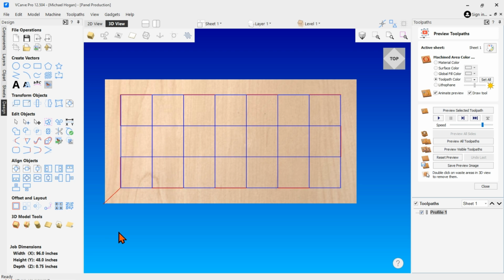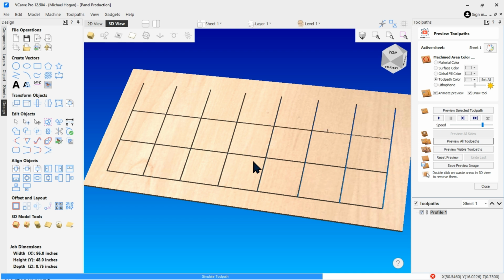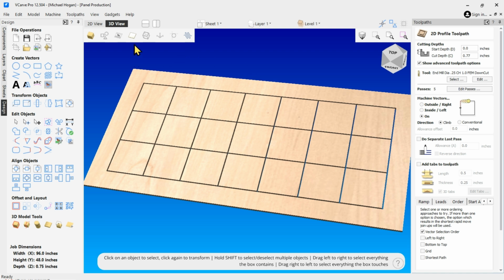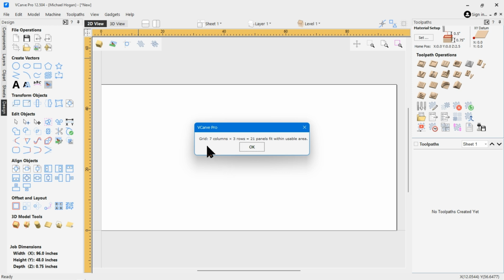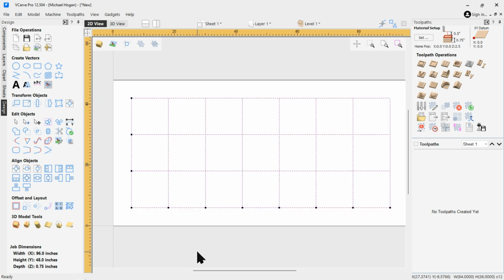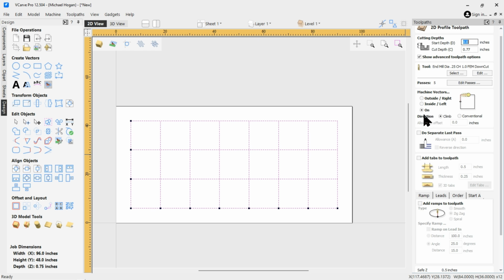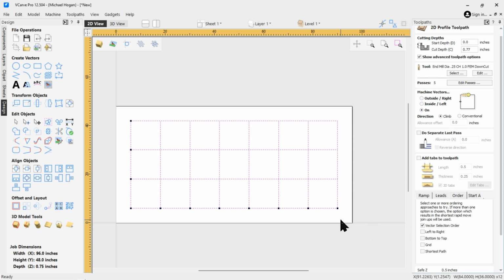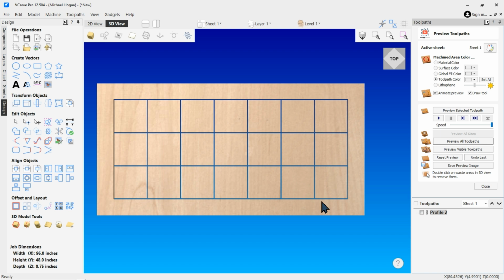Panel Production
A gadget I am working on to create Vertical and Horizontal Vectors in a grid pattern for say Panel Production in another fashion other than the Vectric Panel Production Feature. Give the Vectric Production Feature a go. You might be amazed at what it can do!!!